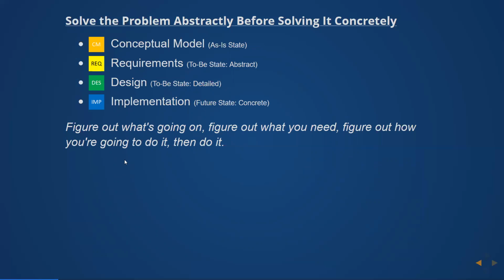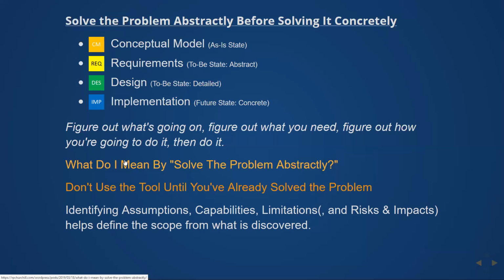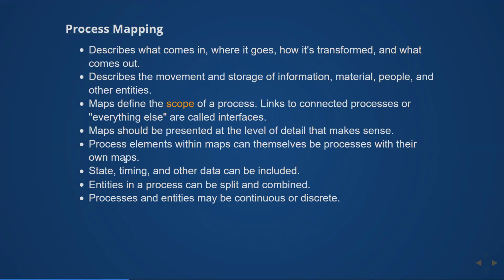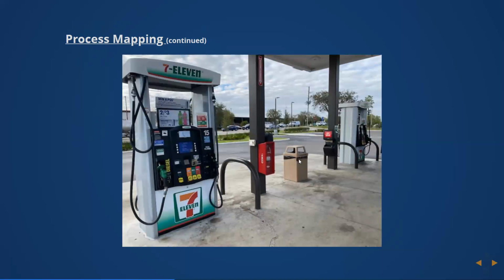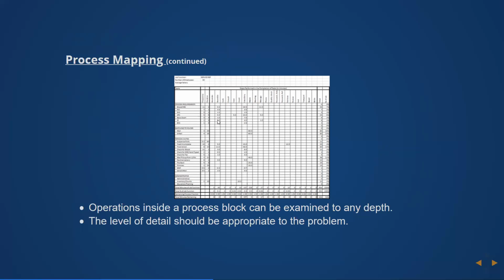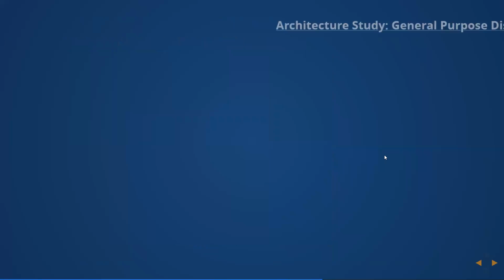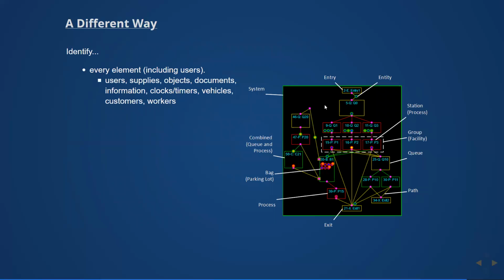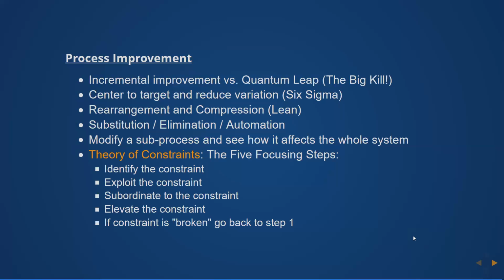BA Series 04 20210219 The Solution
We've sliced and diced the Engagement process, now let's start talking about developing actual Solutions.  Bob will describe the techniques of discovery, process mapping, data collection, solution development, and the difference between Lean and Six Sigma.  He will also describe how problems should be solved abstractly before they are solved concretely.

This webinar was conducted on February 19, 2021 for the Tampa chapter of the IIBA.

Running the video back at 1.25x or 1.5x should make what's left of my ability to speak a little smoother and easier to follow.